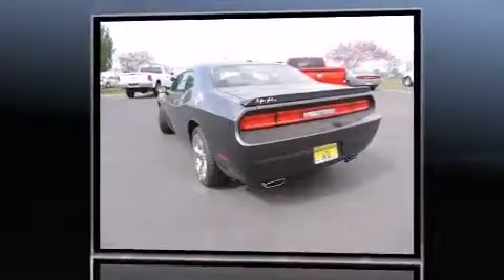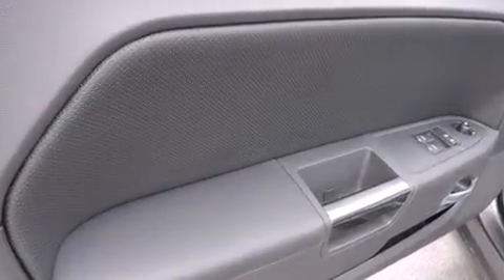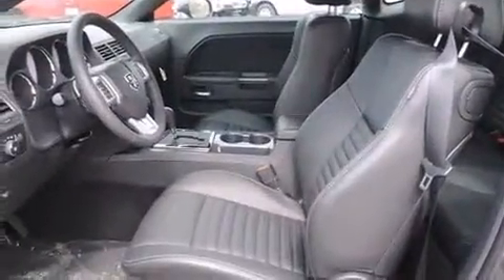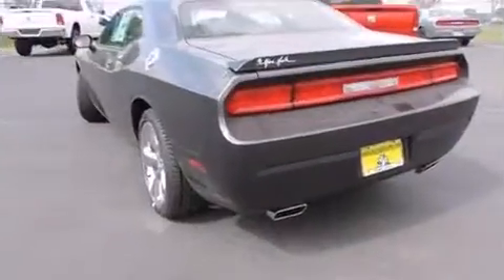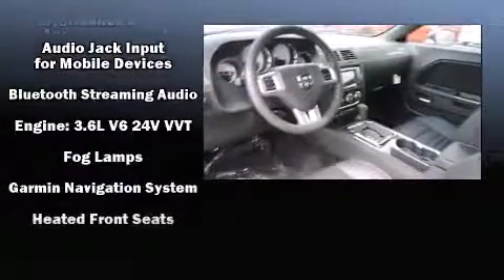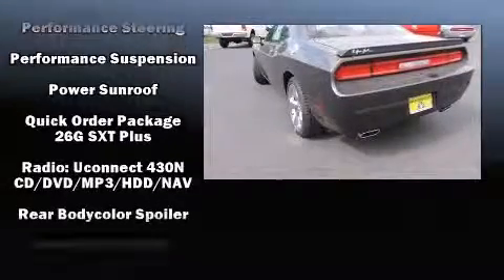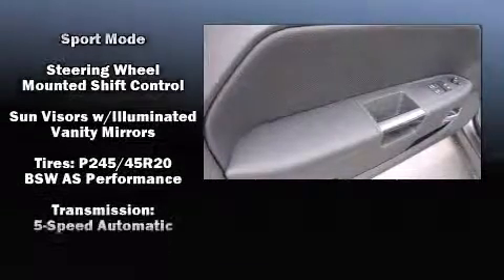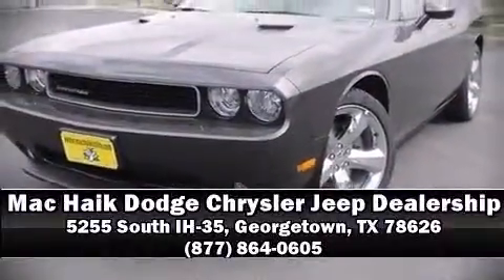2014 Dodge Challenger Taylor TX | Mac Haik in Georgetown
This gorgeous 2014 Dodge Challenger is available for purchase just down the road from Taylor, TX at Mac Haik in Georgetown. Make the short trip from Taylor, TX and come take this stunning Challenger for a test drive. Once you experience the uncompromising power of this SXT you won't want to get out of the driver seat.